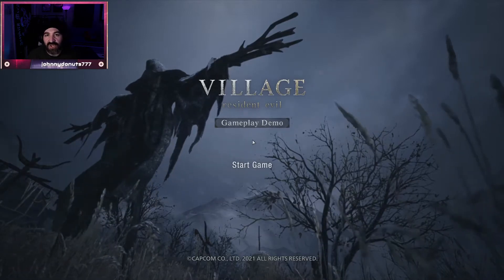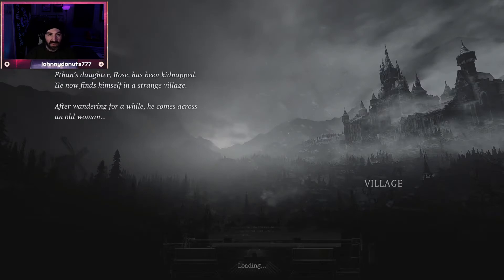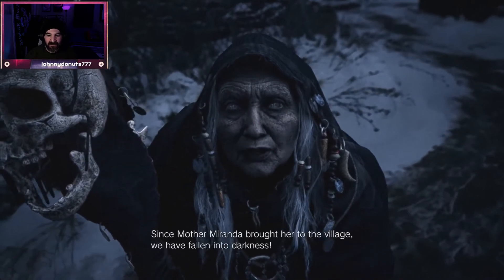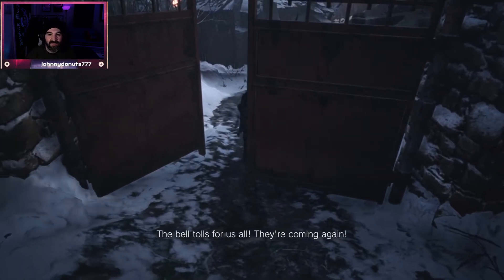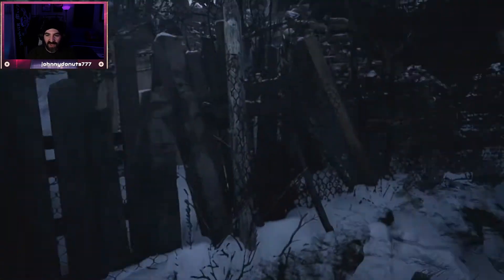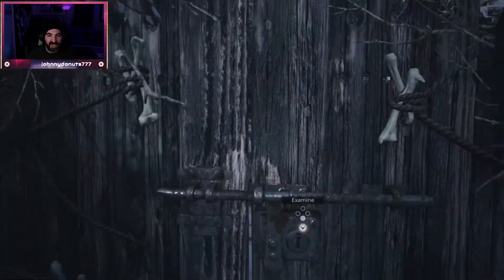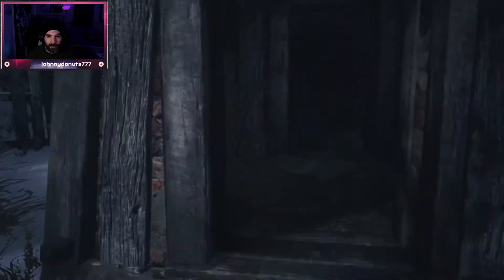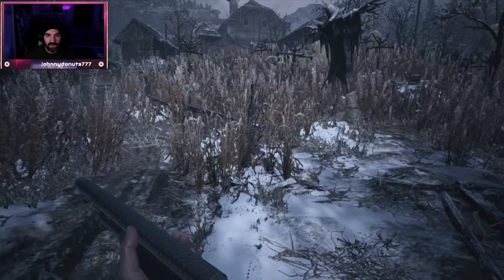Resident Evil Village Demo On Google Stadia for PC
Play though the entire Village demo and give some thoughts at the end